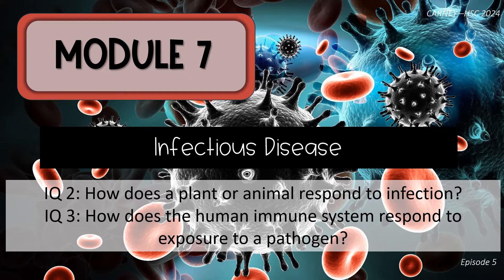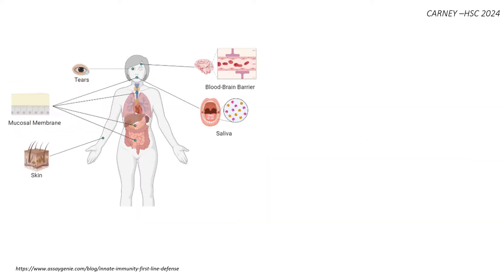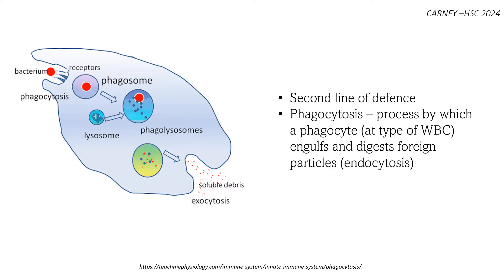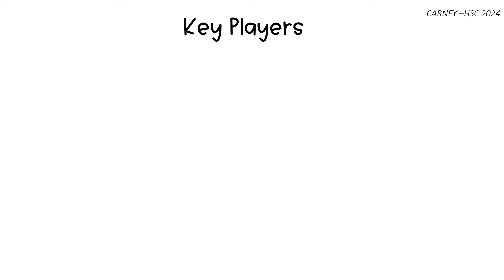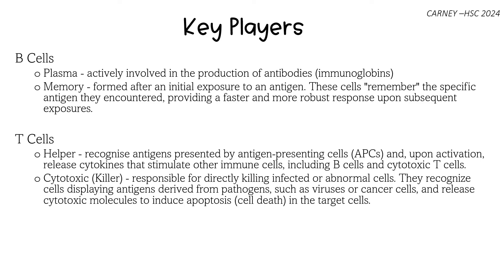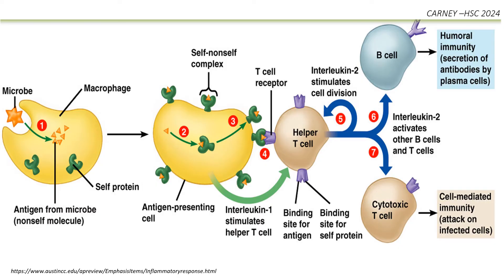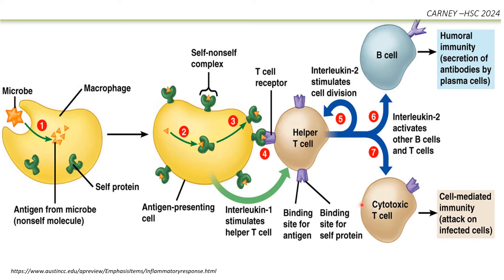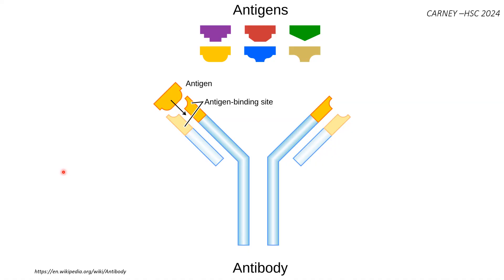Module 7 Episode 5 - Innate and Adaptive Immune Response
HSC Biology - Flipped Classroom Learning

Syllabus Reference:
Analyse responses to the presence of pathogens by assessing the physical and chemical changes that occur in the host animals cells and tissues (ACSBL119, ACSBL120, ACSBL121, ACSBL122)

Investigate and model the innate and adaptive immune systems in the human body (ACSBL119)

Explain how the immune system responds after primary exposure to a pathogen, including innate and acquired immunity